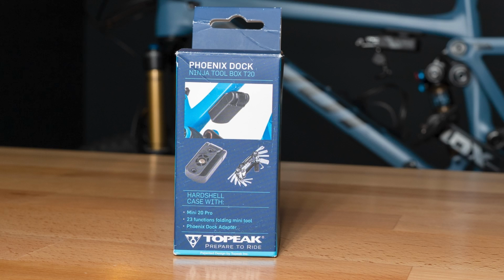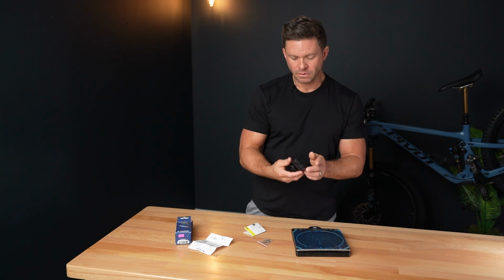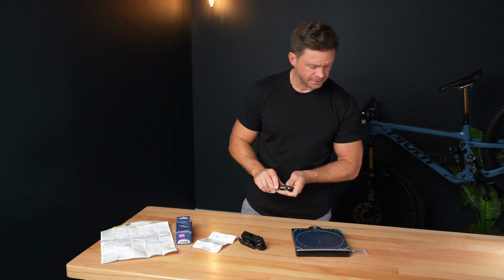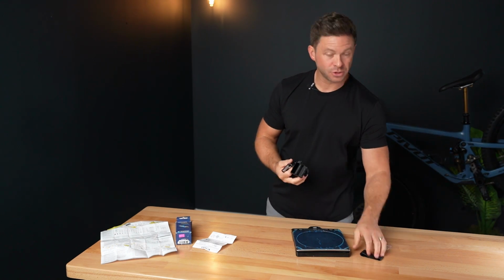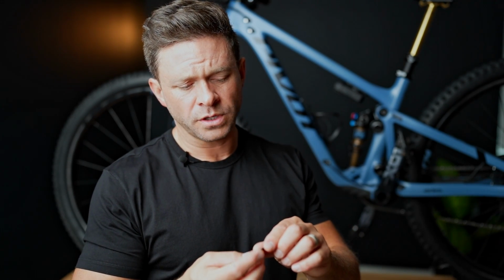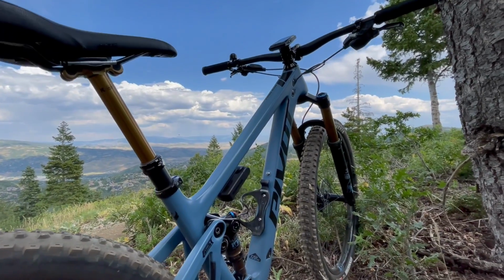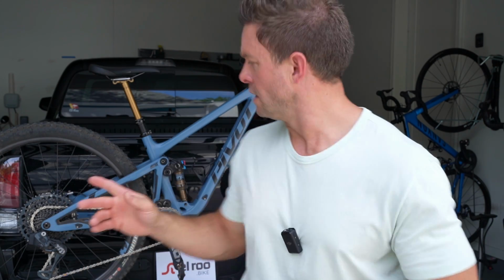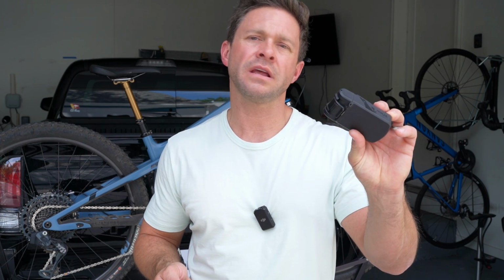Pivot Phoenix Dock Ninja Tool Box Mini Pro - Pivot's Bike Mounted Tool Box Review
At El Roo Bike we are obsessed with ditching the awkward MTB backpacks, hip and fanny packs. We prefer to leave all of them at home whenever possible. So we are always on the lookout for gizmos that may help us.

Pivot Cycles thinks they may just have a solution for us with their Phoenix Dock Ninja Tool Box T20. Besides being a mouthful to say, this tool boasts 23 different tools that all fit into an integrated hardshell case that mounts to your bike frame via 2 screws.

In this vid we unbox this bad boy, take a look at it, throw it on a bike and give it a test and then come back with our thoughts.

A little about us:

El Roo is working to give you a great option to leave your heavy backpacks and awkward hip packs at home and comfortably carry what you need with the El Roo mountain bike jersey.

We are currently working to perfect this kickass mountain bike jersey. We've combined materials that keep you cool and comfortable with a fit that allows you to move and groove with ease but the best part is the six pockets to carry everything for your ride without weighing you down or getting in your way.

It’s coming soon in both men’s and women’s versions.

00:00 Intro
00:21 Unboxing
06:39 Install
08:12 On Bike/Ride Review
11:06 Final Thoughts